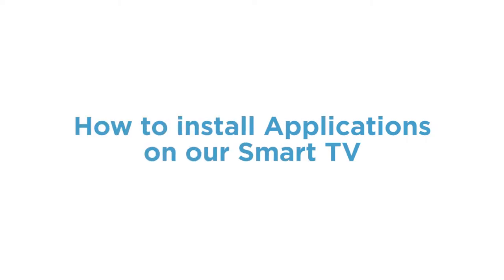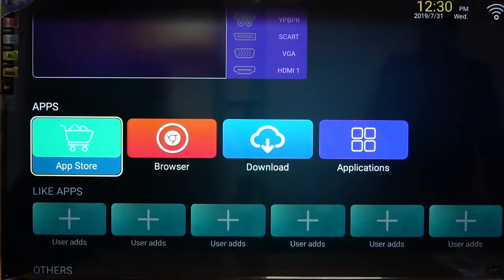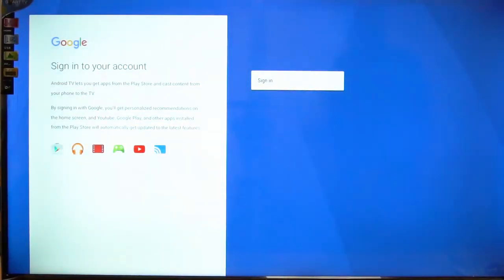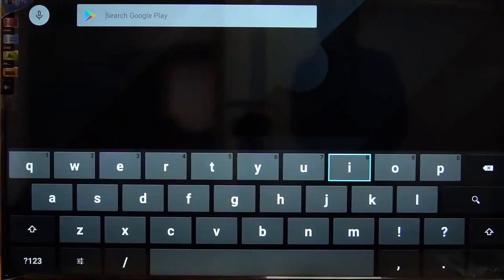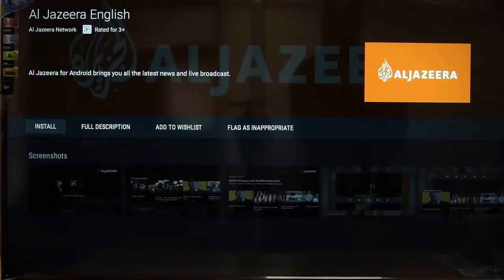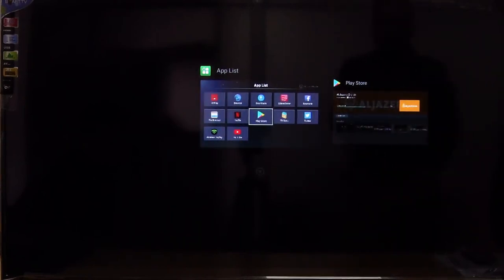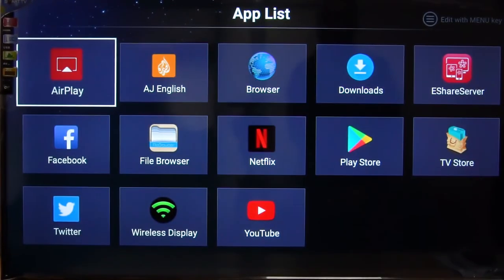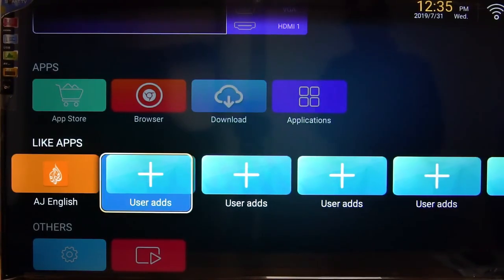How to download application on Vision Plus Tv